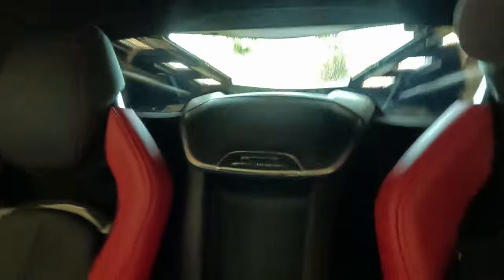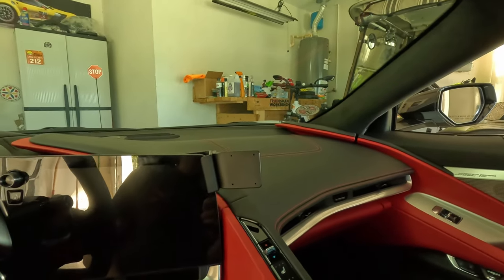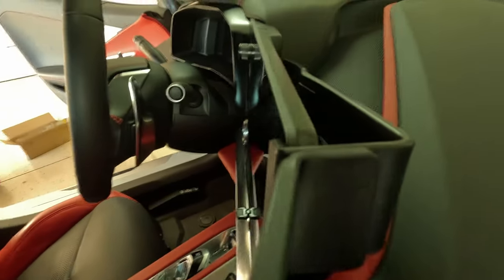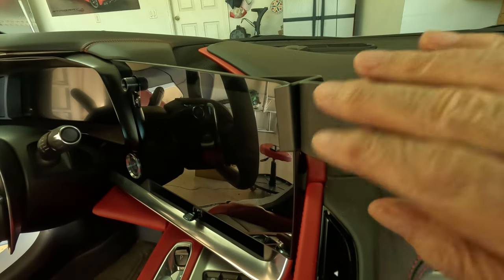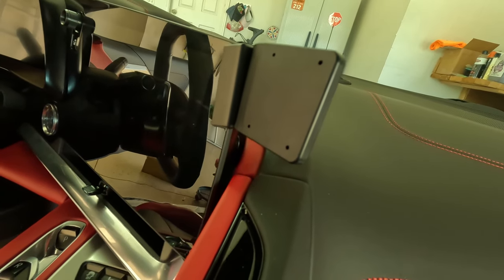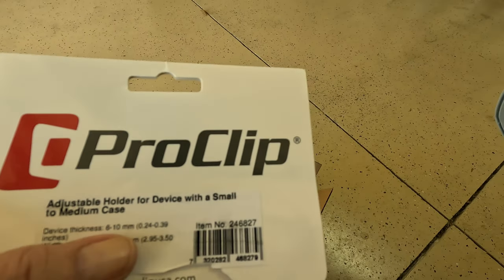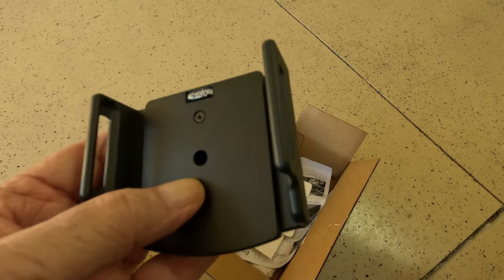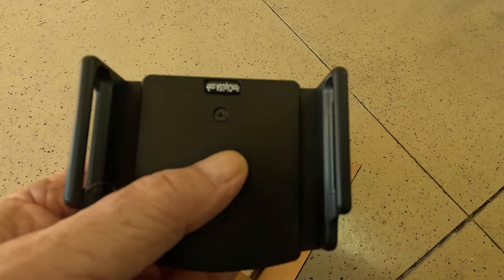C8 Corvette Cell Phone Holder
Found a very nice Cell Phone holder that requres no drilling or glue. Nice mount that allows you to swivel your cell phone. Snaps in with a very clever and easy instillation. Check out ProClipUSA.com. Very impressive product lineup.

Some links to equipment I use:

128 GB Memory Card
128 GB Memory Card on sale Amazon